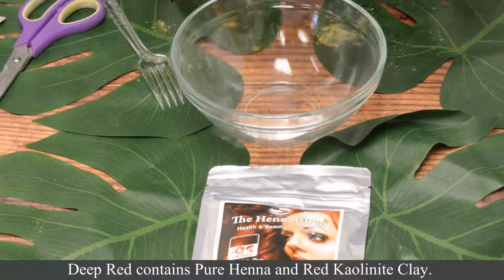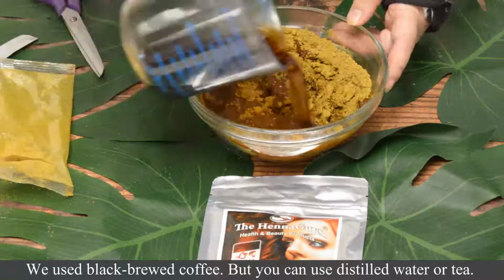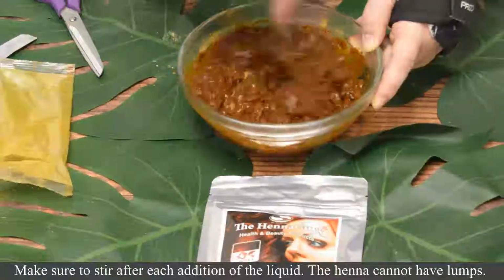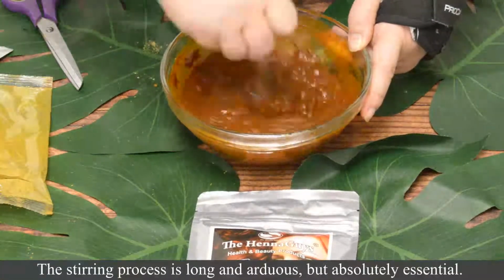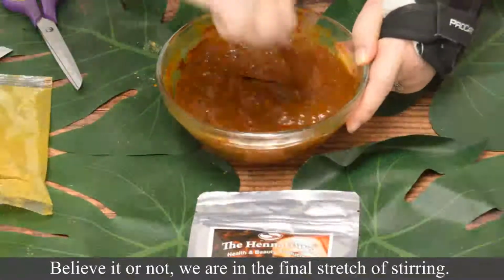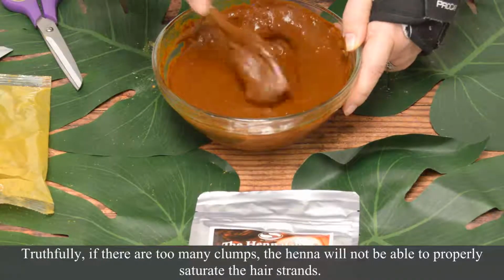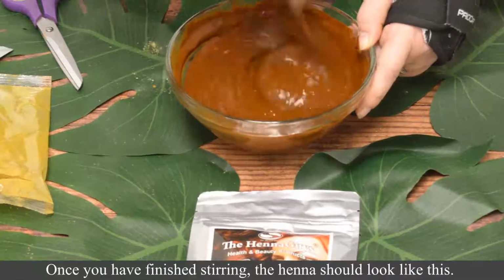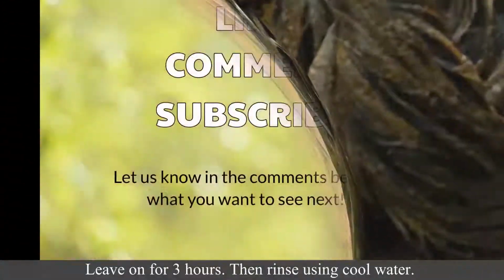How to Mix & Apply Deep Red Henna Hair Dye for Vibrant Color | Application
Hi there! Today we are going to be talking about our Deep Red Henna Dye.
Out of all of our red dyes, this color is the most vibrant.

Ingredients:
🌿 Henna (Lawsonia inermis): Pure henna, milled into powder form before undergoing a triple-sifting process, forms the red-orange base of our henna hair dyes. We create different shades by blending henna with other natural ingredients.

🌿 Red Kaolinite Clay: Red clay purifies the scalp and helps boost hair volume, softness and shine.

Made with 97% pure henna powder and 3% red clay, Deep Red works best with light-to-medium hair colors. Like our other natural henna hair dyes, its deep red hue usually does not show on dark hair. Instead, it gives brunettes beautiful red undertones that are especially noticeable in sunlight.

Natural Red Henna Hair Dye from The Henna Guys:

🌿 Conditions and adds shine

🌿 Means no more irritation, bruises or burns

🌿 Covers grays and colors your hair naturally

🌿 Boosts manageability and promotes hair growth

🌿 Improves overall hair health with continuous use

STEP 1: YOUR HAIR SHOULD BE CLEAN:
Before you apply the hair dye to your hair, your hair should be clean and oil free. This way the henna will stay longer in your hair and the color would develop more properly, otherwise, if your hair would be dirty the henna molecules will not make the proper bond with the natural hair oil and color will fade away within a week.

STEP 2: MIX THE HENNA:
The quantity of the henna powder you need depends on your hair length. If you have the shoulder length hair with the normal density, you can use one pack of 100 grams. For the medium length hair, you can use one and a half pack of 100 grams and for hip length hair, you may use 250 grams of the henna. But it also depends on your hair texture. Like if you have the curly hair with shoulder length you may require 150 to 200 grams of the henna. Well, this quantity is usually mentioned at the back of the pack as well. Always read those instructions too. Here is a little guide

Short Hair & Half Beard-1/3 (4.5 tbsp)

Shoulder Length & Full Beard-2/3 (8tbsp)

Mid Back/Full Pack/Hip Length-1&1/2 pack

Mustache-1/4 (3tbsp)

For mixing the henna, take a bowl and add the henna powder into it. Add warm water into the powder gradually. Stir the mixture thoroughly with the spoon; the mixture should be as thick and homogeneous as the cake batter because applying the thick layer is important for the desired results. Cover the henna mixture with the plastic wrap and leave it out for the following amount of time for each color medium brown/light brown/auburn 45 mins all the rest of the colors 8-10 hours.

STEP 3: WEAR OLD /UNWANTED SHIRT:
Before the application of the henna on hair don't forget to wear some old shirt. The henna that may accidentally apply to clothes can stain them permanently. Also, take care of the surrounding shelves, curtain, and carpets.

STEP 4: BRUSH YOUR HAIR AND MAKE THE PARTITIONS:
Brush your hair and make them tangle free. Divide your hair into 4 sections and tie 3, leaving one down to color first. This section should be along with your hairline.

STEP 5: APPLY VASELINE AND WEAR GLOVES:
Apply the Petroleum Jelly or Vaseline on the hairline and wear the gloves.

STEP 6: APPLY THE DEEP RED HENNA MIXTURE ON HAIR:
When everything above is done take the mixture and uncover it. Stir it once again and start applying with the help of the coloring brush. Start from the section you left untied. Divide this section into further small sections. Apply the thick coat of henna on the hair. Apply the color from ends to the tips of the roots. Each small section should be next to the section previously done.

STEP 7: WRAP YOUR HAIR:
After the thorough application, wrap your hair with the saran wrap/shower cap. This helps in the better development of the color.

STEP 8: SET THE STOP-WATCH:
Set the stop watch for 2-3 hours for Henna & 1-2 hours for hair treatment or conditioners, and make yourself busy in some work, till the henna communicates the HENNA color to your hair. Seems too long? trust us, its very therapeutic experience and its known to be one of the best ways to de-stress & feel calm.

STEP 9: WASH YOUR HAIR:
When the alarm goes off, it's the time to hit the shower. Use the normal water to rinse your hair. Put your hair under shower to wash the henna away from the hair. Do not use the shampoo but you can use conditioner to help you out while rinsing. The henna color will continue to darken for 2 to 3 days. Use shampoo after 48 hours of rinsing.

Our red-toned dyes can experience some bleeding.
So it's best if you wash your hair every day for 3 days after coloring with cool water. This will help seal the hair cuticle.